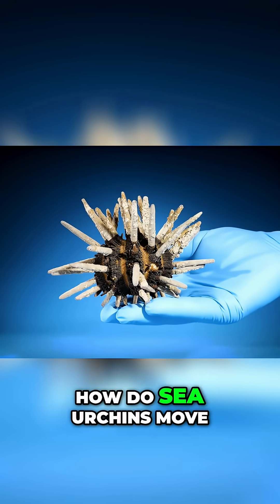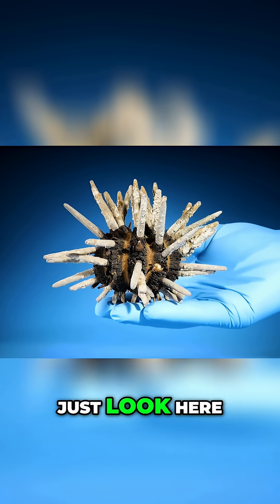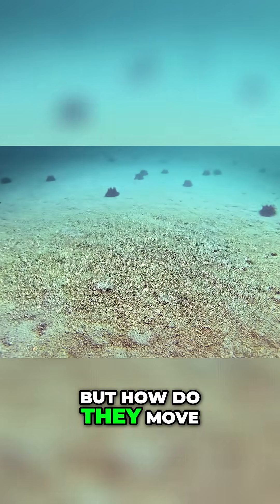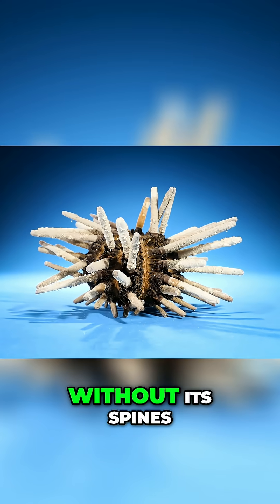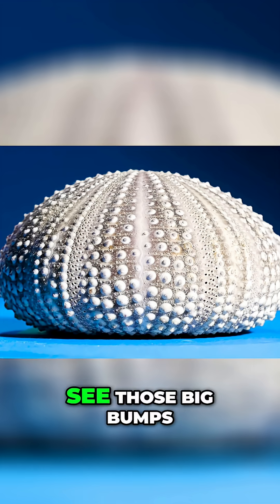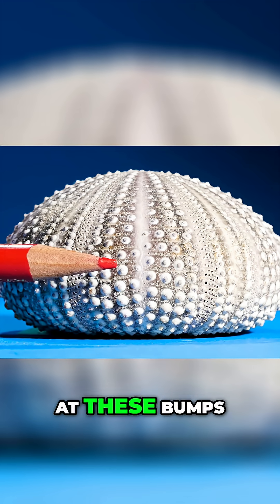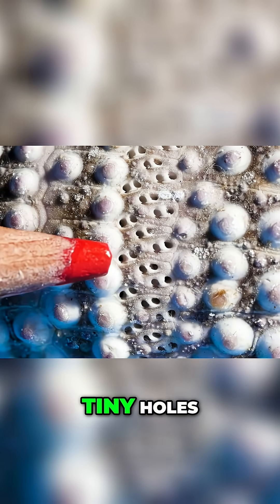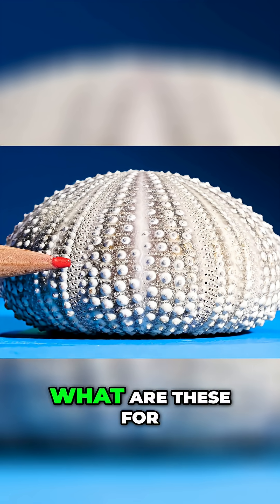Sea Urchins EXPOSED: Tiny Holes, Secret Movements, and More!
See how sea urchins navigate the ocean floor. It's all thanks to tiny holes and bumps on their shells. Watch as they zoom across the sand!